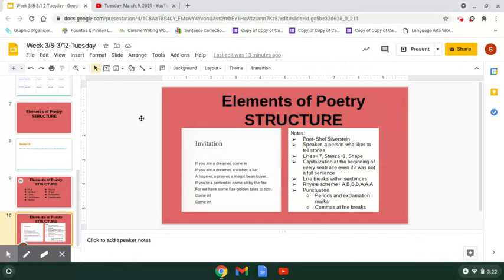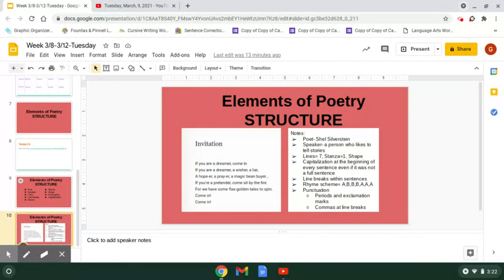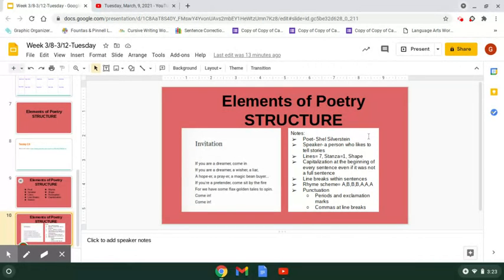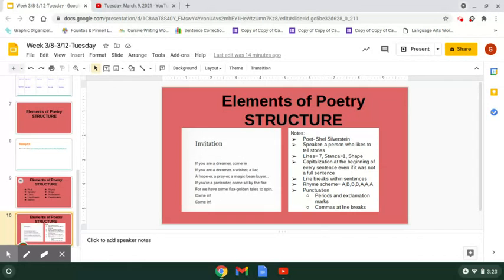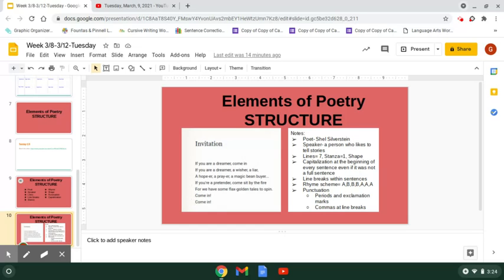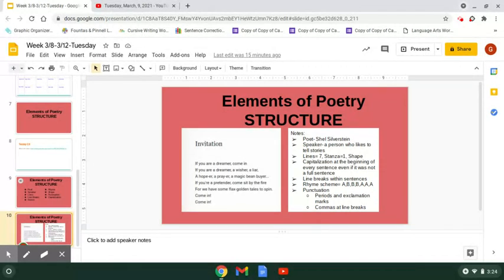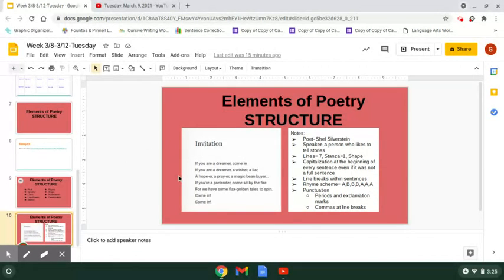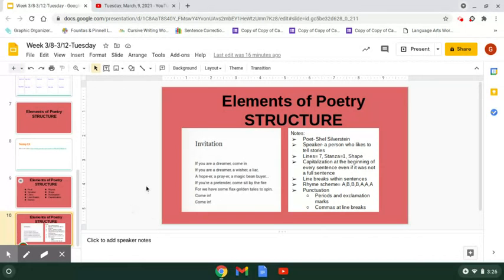Lesson for Tuesday 3/9